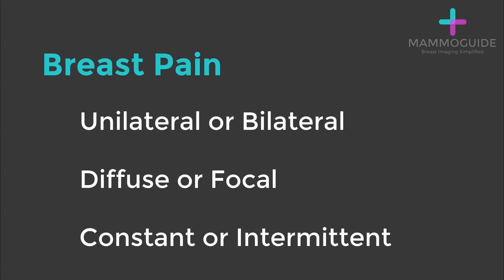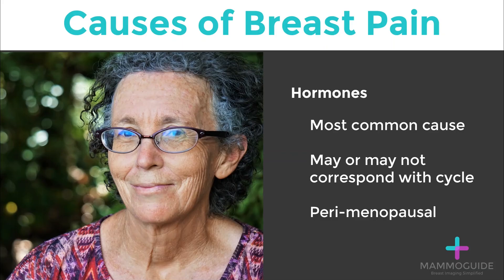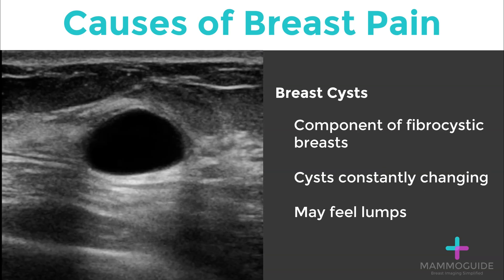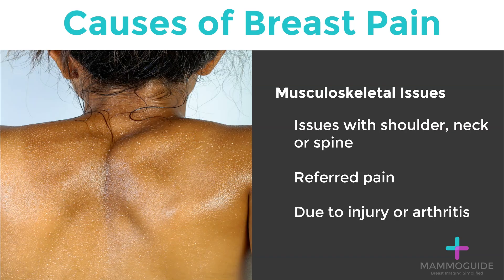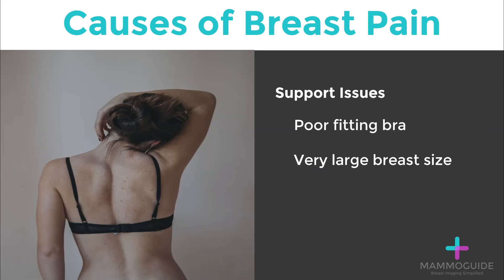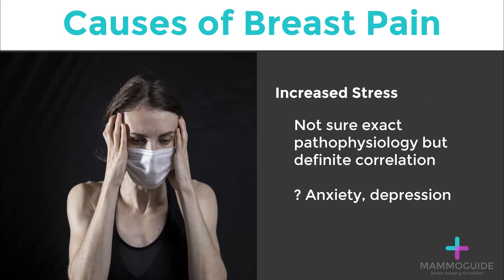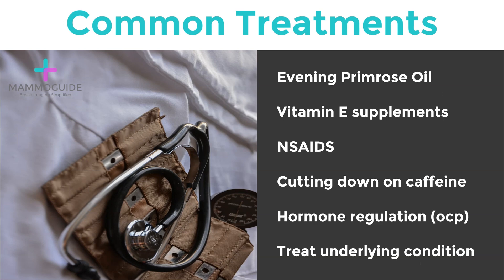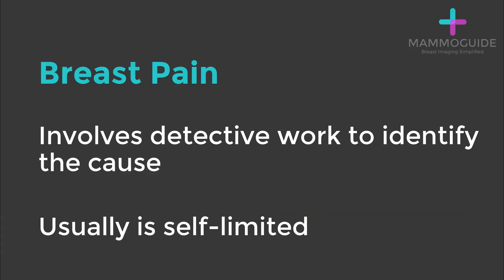Two Minute Techniques - Breast Pain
Let's talk about breast pains, something extremely common yet frustrating for patients.